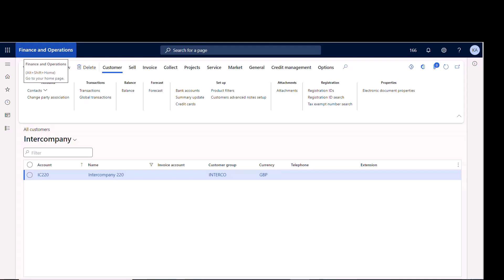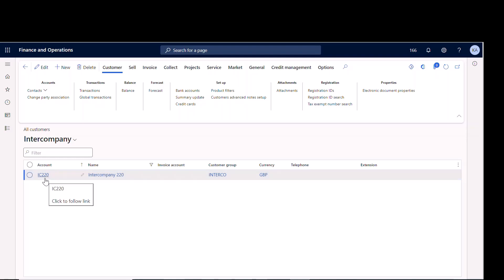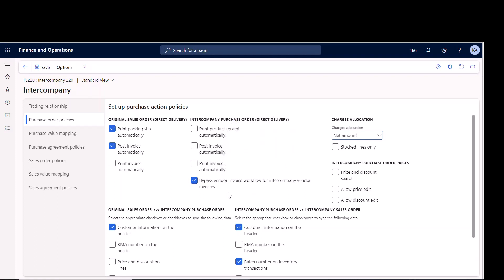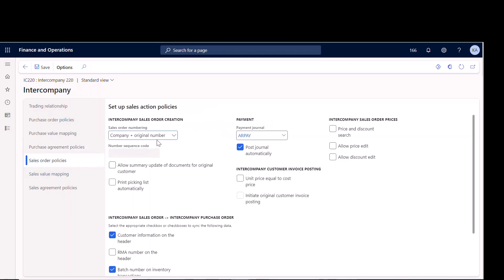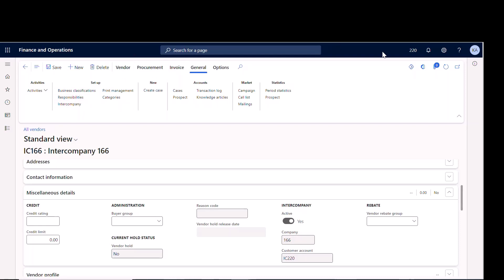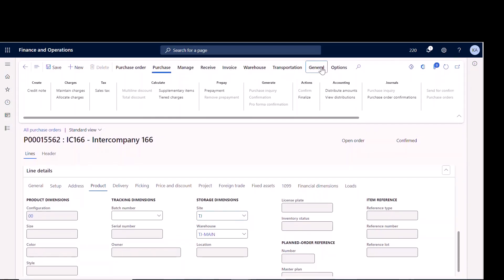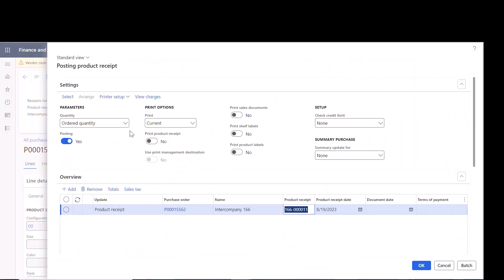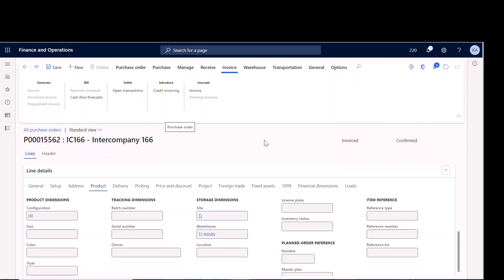Intercompany Purchase Order and Sales Order setup and example Updated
Tip of the Day: In Microsoft D365 Finance and Supply Change (D365 F&SC), do you have intercompany Sales Order and Purchase Order transactions across legal entities within your D365 instance?

To advance your consulting skills, let me share my Microsoft Dynamics D365 F&SC expertise with you by signing for my post notifications